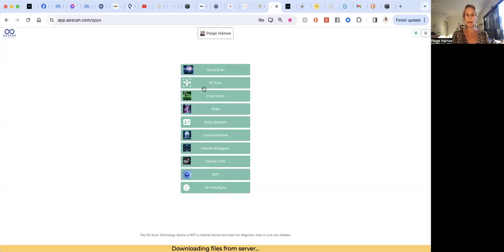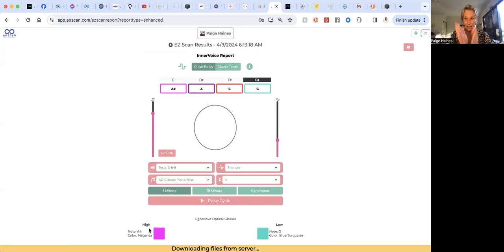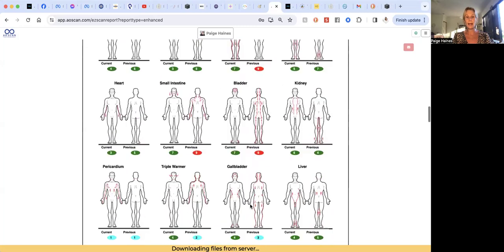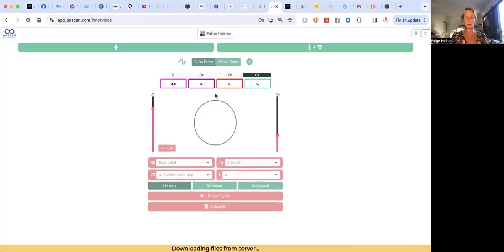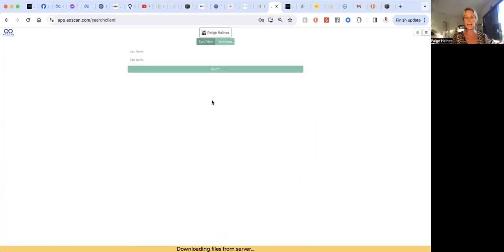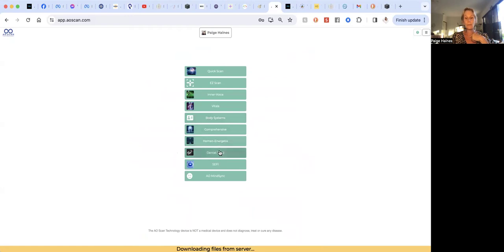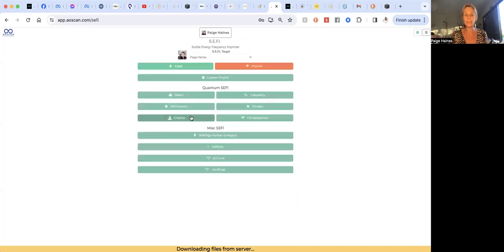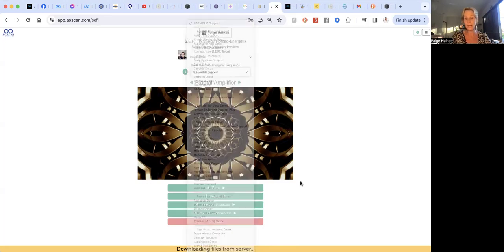Alpha Pass - Getting the most out of it!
This video is to help you get the most out of your AO Scan Alpha pass - I hope you enjoy!

Just to recap - please do an Ez Scan daily, your inner voice tunes, a Body System Scan and then its up to you if you would like to play with the SEFI and AO Mindsync as well! You can add other people and run as many scans as you would like over the period of 3 days.  You can run pet scans and send SEFI lists to them also.